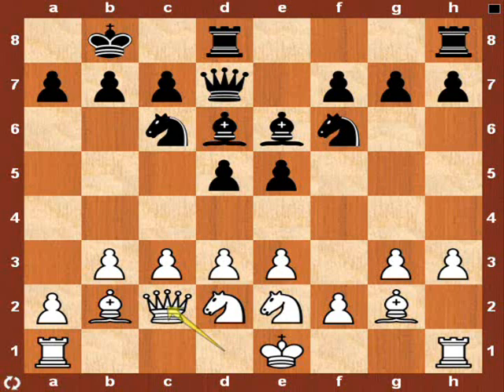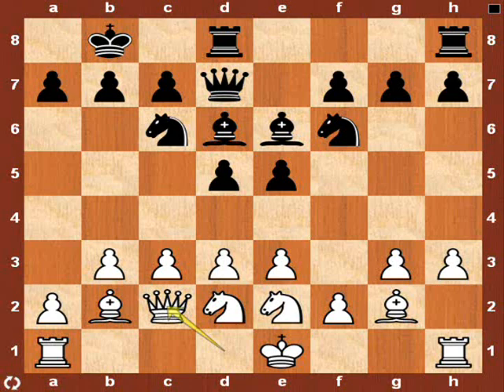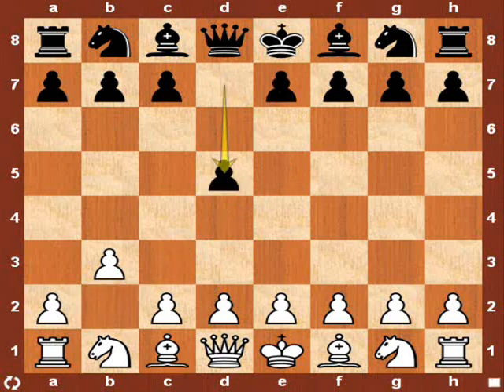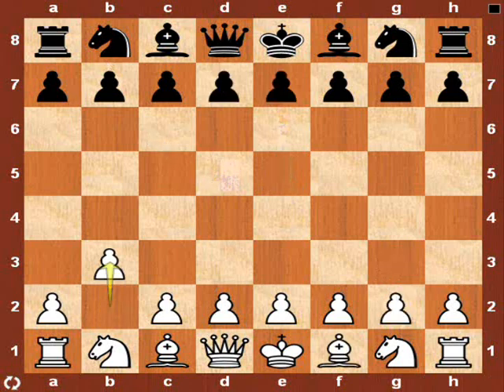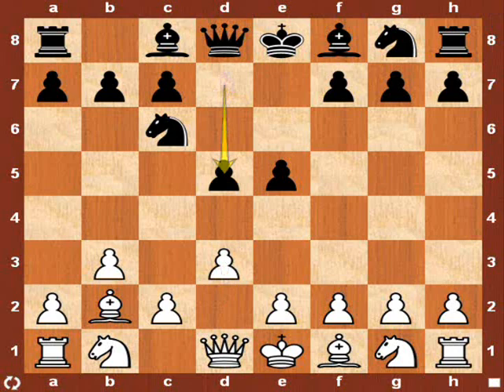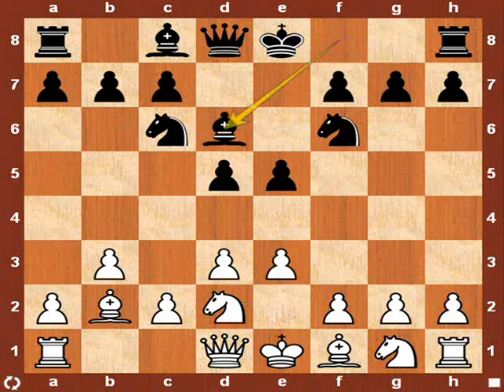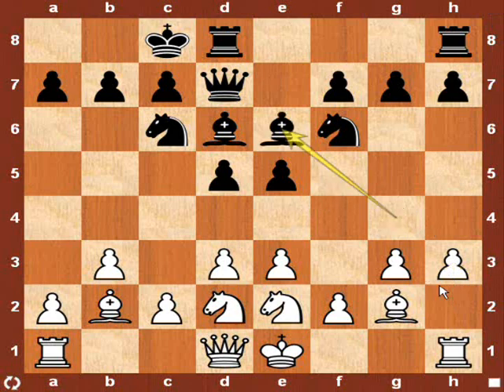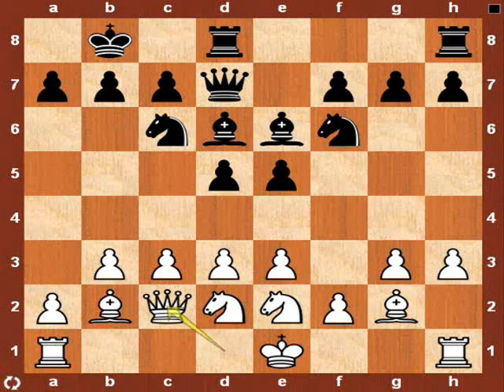The Pincer Attack Evolution #2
This video explores an opening system I have been working on creating.  I call it the Pincer Attack.

History of the Pincer Attack: While I was looking up military strategies I came across mention of the Pincer Attack.  The general goal of the strategy is to somewhat attack in the center, and flank your opponent on both sides.  I came up with a position with white that I felt could accomplish this, and then placed it into Rybka and let it play itself for a series of 3 minute games.  The primary result were draws, with occassional wins from black and white.  This tells me the structure is solid when considering human play.  I am putting this concept out to my subscribers to collaborate on possible lines and ideas around the Pincer Attack opening.

The opening structure is similar to the Hippo defence played by black, however, with the extra tempo that white enjoys, the nature and shape of the game is quite different.  While the structure itself might not be new, the detailed exploration of it as an opening system for white is.

for a variety of free chess resources and training materials.